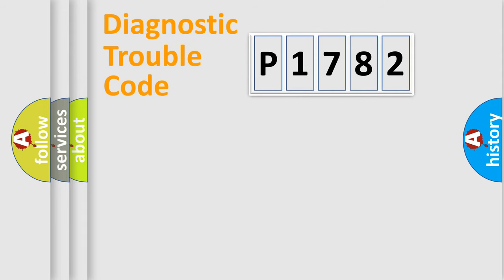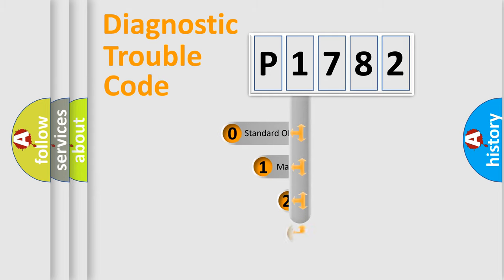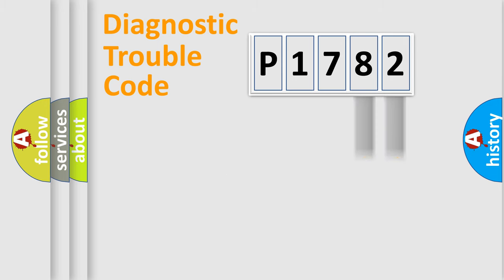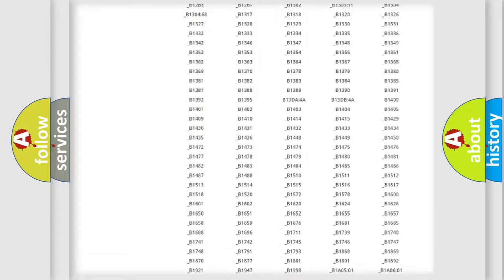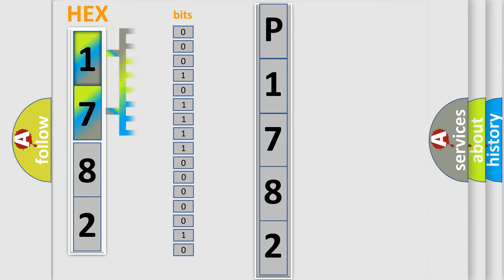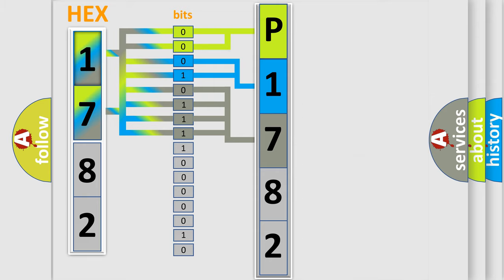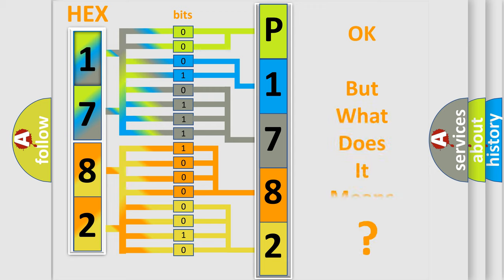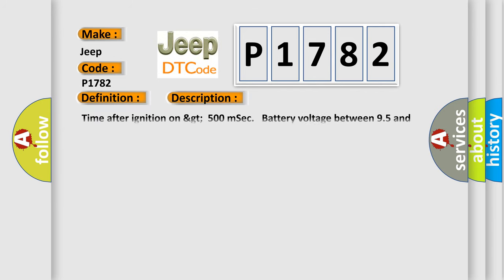DTC Jeep P1782 Short Explanation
Contents:
0:21 Basic DTC analysis according to OBD2 protocol standard.
1:48 Insight into programming
2:58 A diagnostically understandable description of the Diagnostic Trouble Code
3:05 Basic error definition

Make:
Jeep
Code:
P1782
Definition:
NOx Sensor 1 Bank 2 Implausible signal
Description: